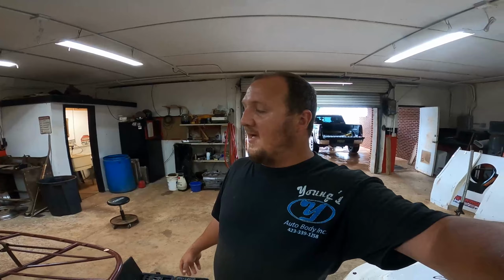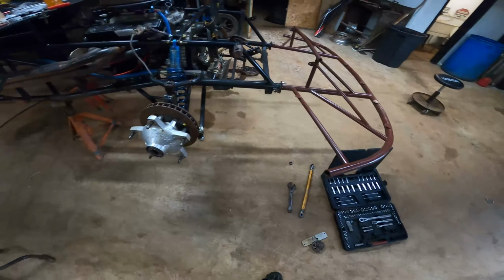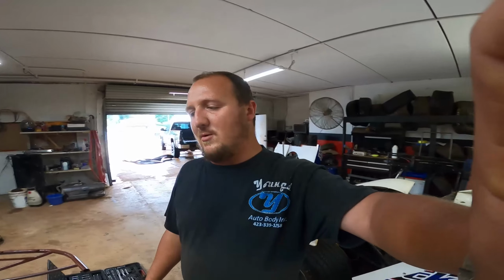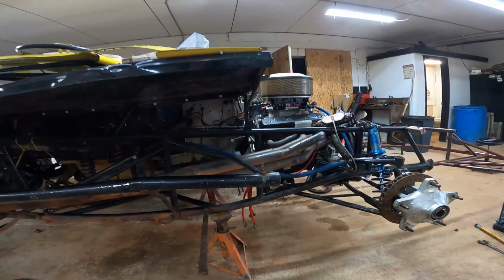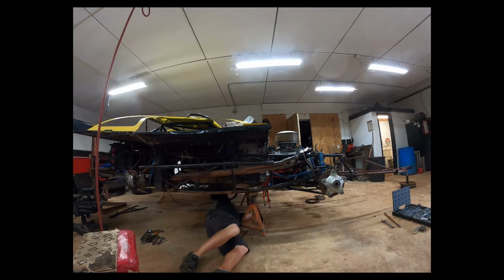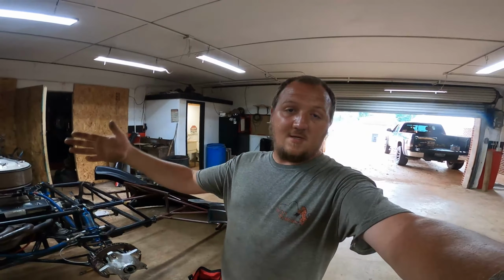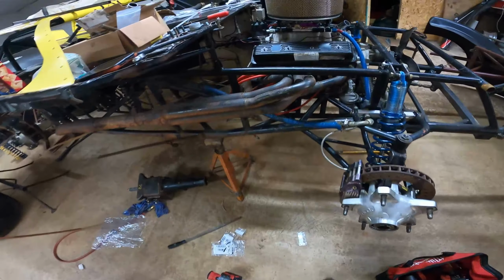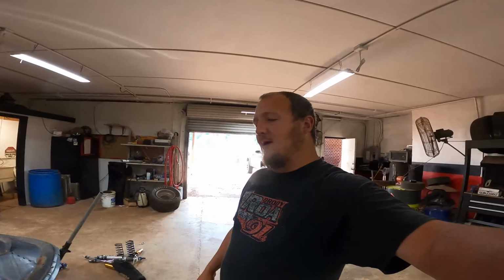Racecar build pt 1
a few video clips from over the last few weeks just thrown together. Kinda unorganized but it'll get better.